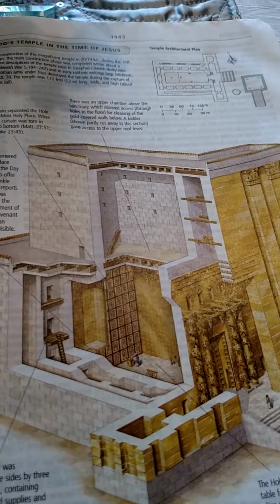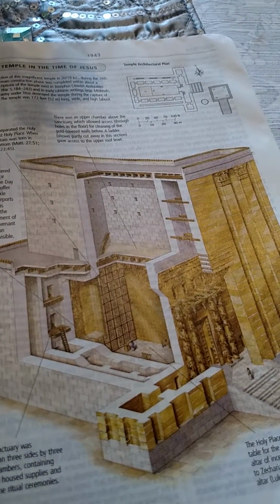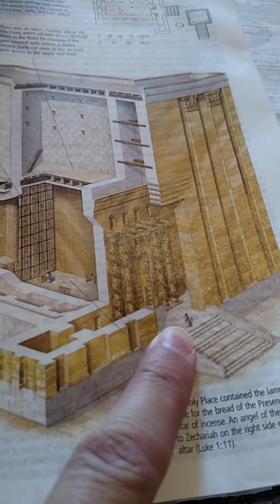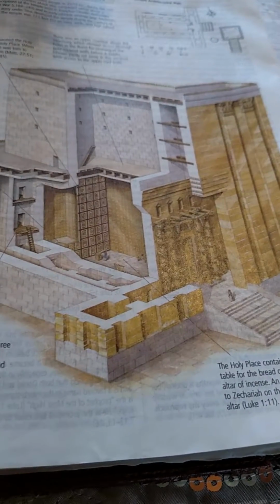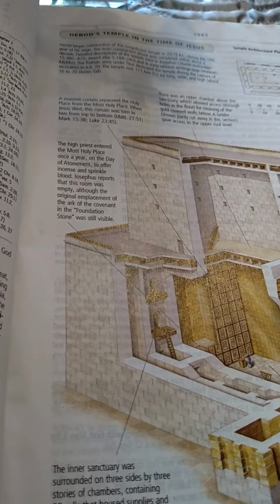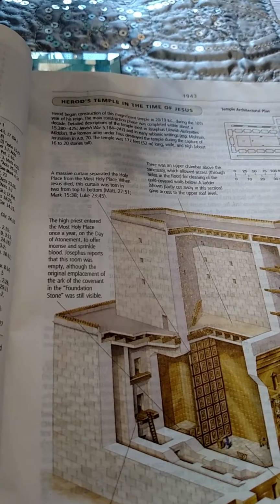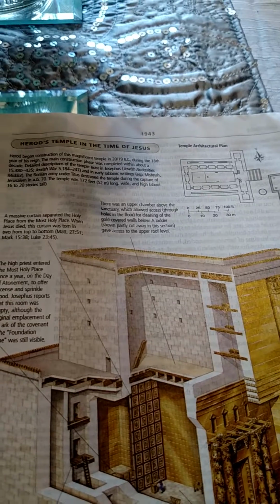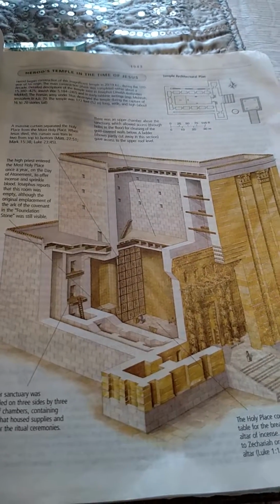Herod's Temple In The Time Of Jesus